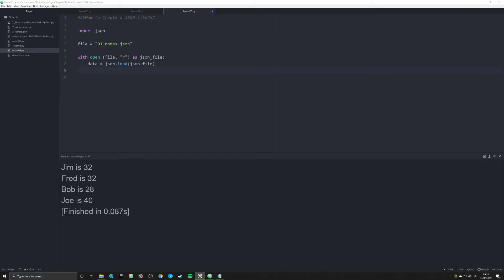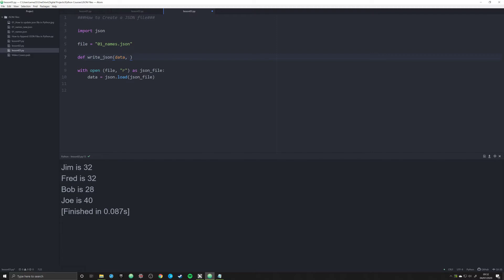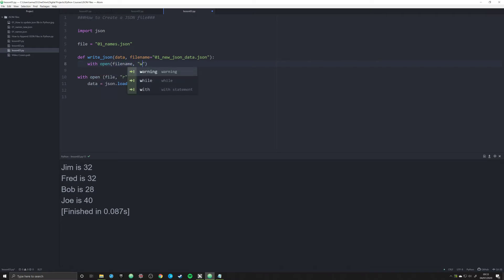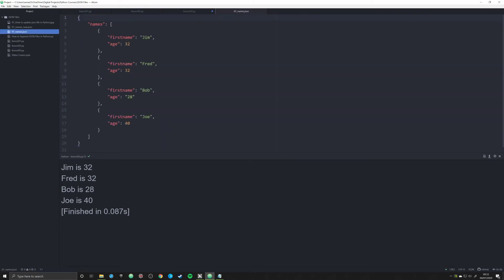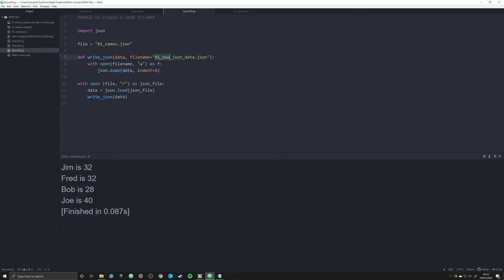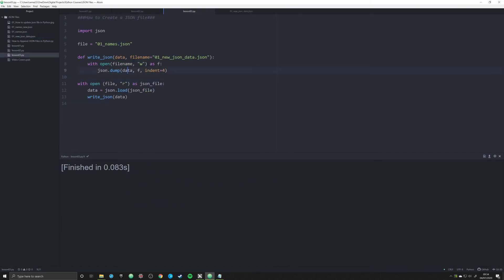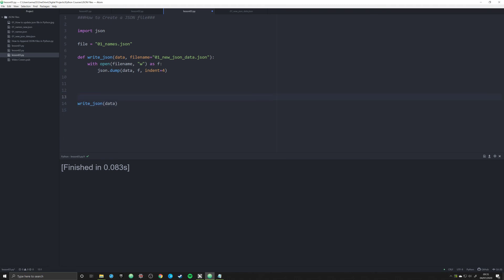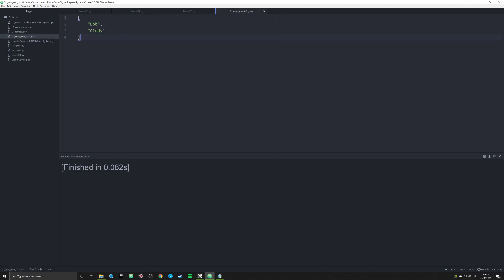How to Create a JSON file in Python (Python and JSON Tutorial 03)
In this video, we work with the same data as before and we explore how to create a json file. This is an easy tutorial.